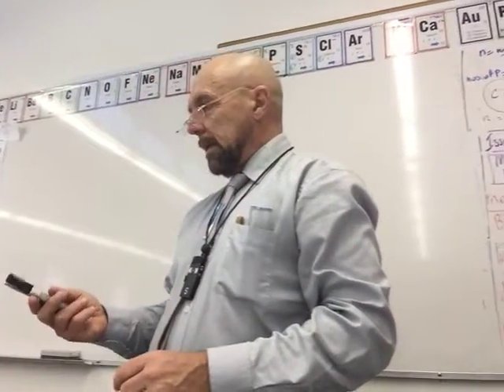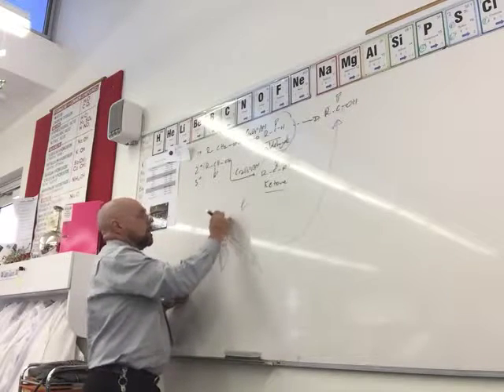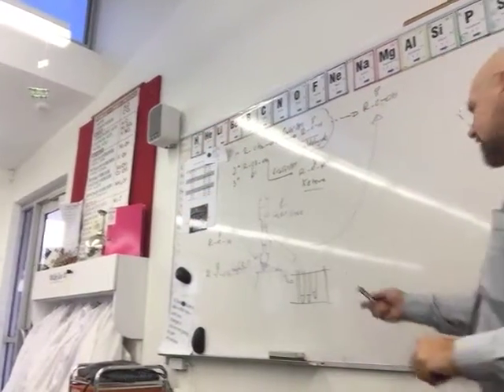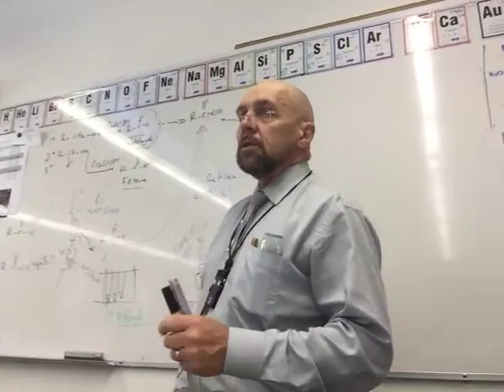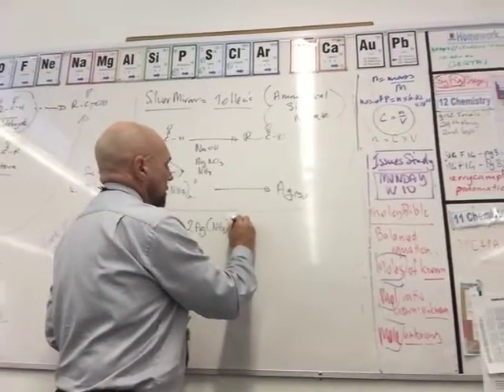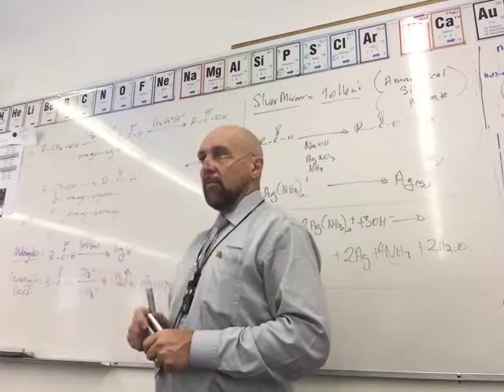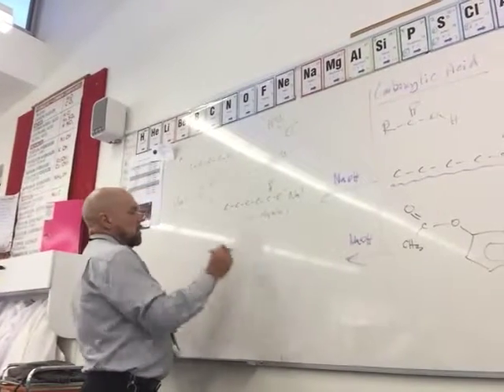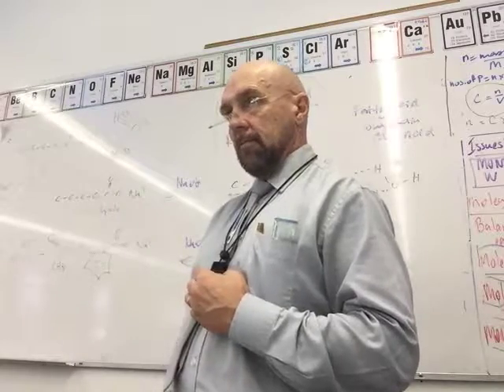12Chem-Aldehydes, Ketones and Carboxylic acids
Summary of aldehyde, ketone and carb acid functional groups.